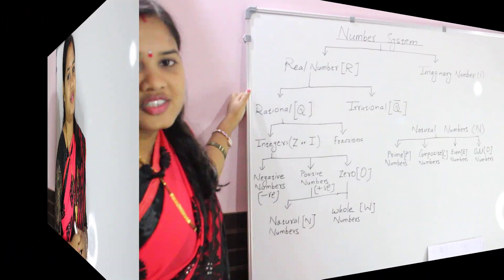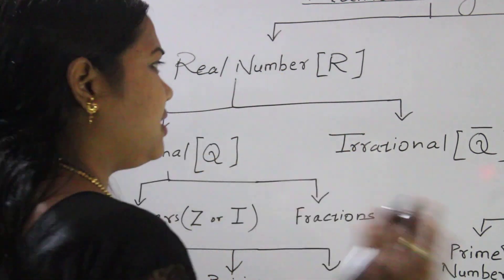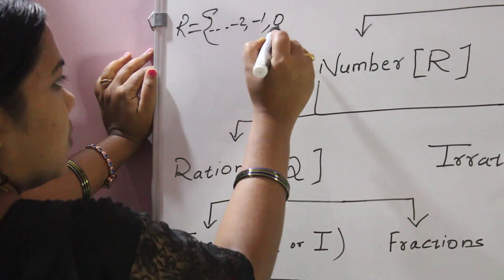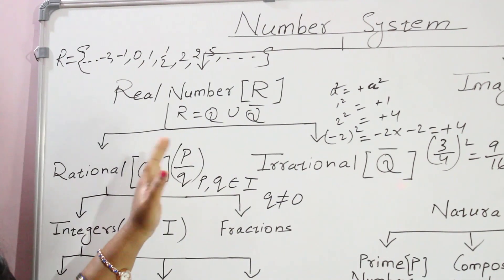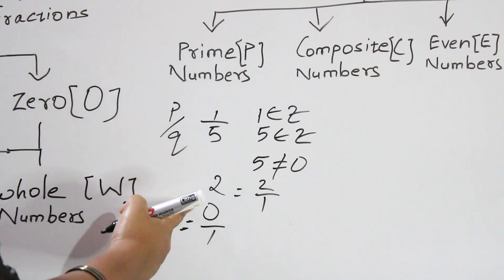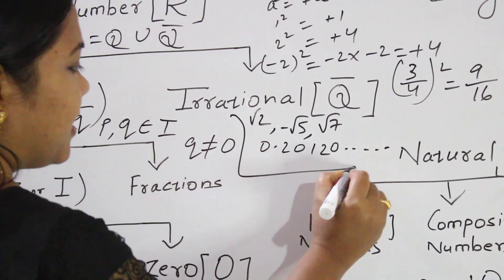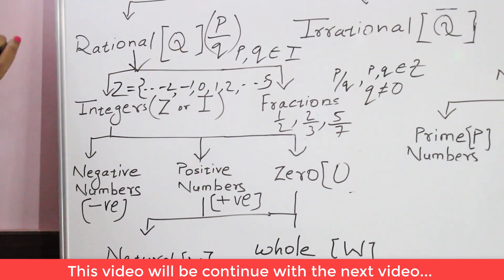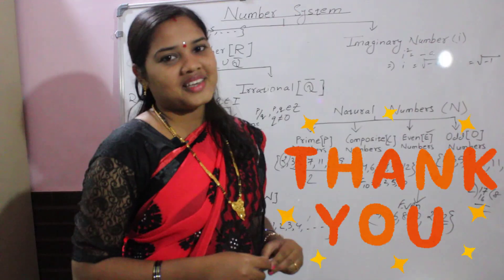Number System Chart | Part 1 | Basic Maths | Latha's Study Corner #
Latha's Study Corner is an educational channel which prepare you for academic exams and competitive exams in Maths.
Our aim is to explain the basics of important maths contents.